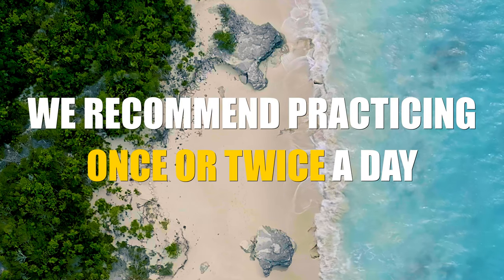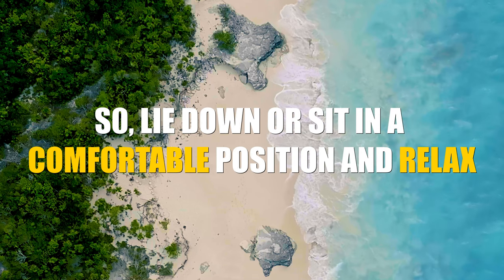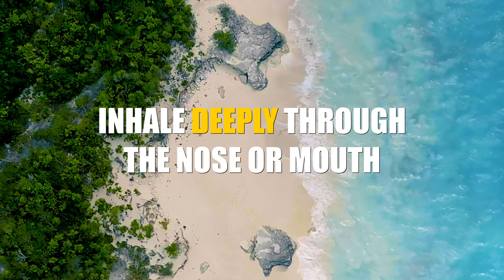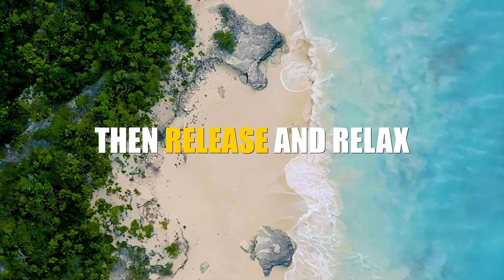The Wim Hof Breathing Tutorial for Beginners - 3 Easy Rounds with a FEMALE Instructor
Discover the power of the Wim Hof breathing technique with our beginner's tutorial, led by a skilled female instructor. In just three easy rounds, you'll learn the basics of this life-changing method and experience its many benefits, including increased energy, reduced stress, and improved mental clarity. Follow along with our step-by-step instructions and feel the transformative power of this simple yet effective practice. Whether you're new to Wim Hof or looking to deepen your practice, this tutorial is the perfect starting point for unlocking your full potential.

We recommend practicing right after waking up while fasting, or before a meal when your stomach is still empty. Just follow the steps below:
1) Inhale deeply through the nose or mouth, and exhale unforced through the mouth, letting the air out. Fully inhale through the belly, then chest and then let go unforced. Maintain a steady pace and fully utilize the diaphragm. Repeat this 30 times.
2) After the last exhalation, inhale one final time, as deeply as you can. Then let the air out and hold for as long as you can without force. Hold until you feel the urge to breathe again.
3) When you feel the urge to breathe again, draw one big breath to fill your lungs. Inhale to full capacity. Feel your belly and chest expanding. When you are at full capacity, hold the breath for around 15 seconds, then let go.
4) Repeat this process for 3 times!
5) Close your eyes, relax and go with the flow! :)

You may feel tingling in the hands, feet, or face. These side effects are completely harmless. But, if the sensation of light-headedness gets too intense, just pause until you feel settled and then continue.
Listen to your body and go with the flow.

Practicing the Wim Hof breathing technique helps maintain health by improving the immune system. Through this video you will be able to learn how to breathe in a guided way and you will be able to practice it at home whenever you want.

Known benefits of the Wim Hof breathing:

- Stress reduction
- Faster recovery from physical exertion
- Better sleep
- Improved sports performance
- Enhanced creativity
- More focus and mental clarity

Wim Hof Breathing Technique TUTORIAL –  3 Easy Rounds with a FEMALE Instructor:
(00:00) INSTRUCTIONS
(01:40) 1st: holding your breath for 40 seconds - 30 breaths
(04:38) 2nd: holding your breath for 1:00 minute - 30 breaths
(08:02) 3rd: holding your breath for 1:20 minutes - 30 breaths
(11:44) 30 seconds for meditation
(12:15) Subscribe, like & share!

IMPORTANT: Do this breathing technique in a comfortable seat—either in a chair or on cushions on the floor. Do not do this practice before or during diving, driving, swimming, taking a bath or any other environment/place where it might be dangerous to faint!!!

MEDIT-O-RAMA is not affiliated, associated, authorized, endorsed by, or in any way officially connected with the Wim Hof, The Wim Hof Method, Innerfire BV, or any of its subsidiaries or its affiliates.